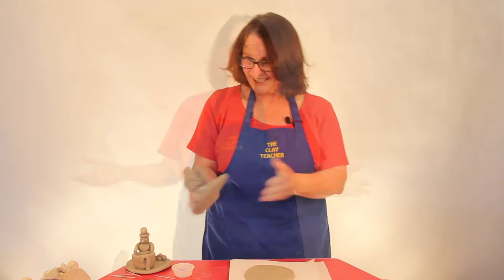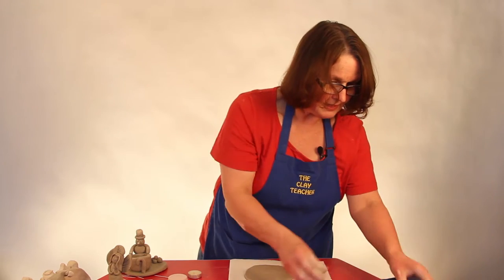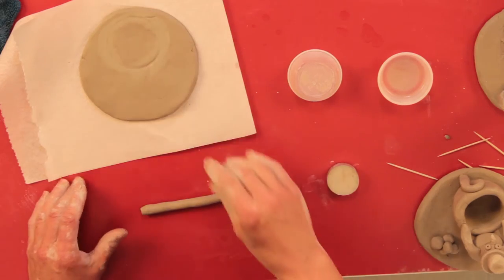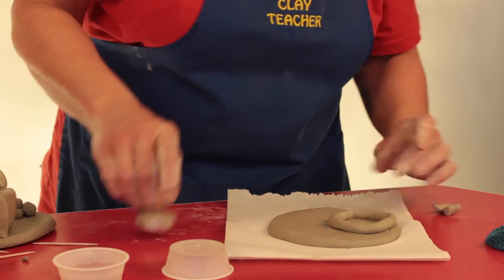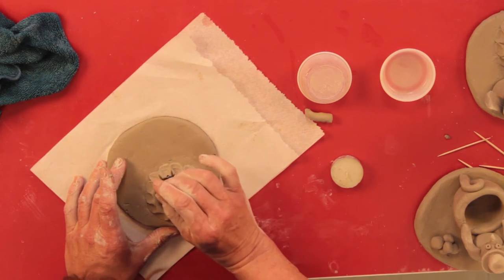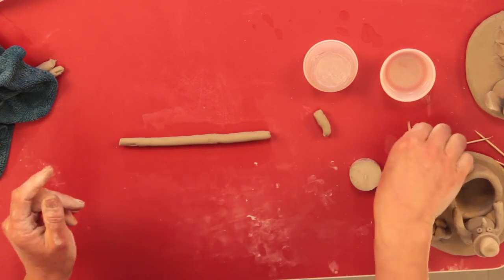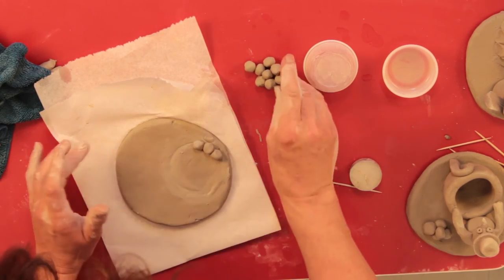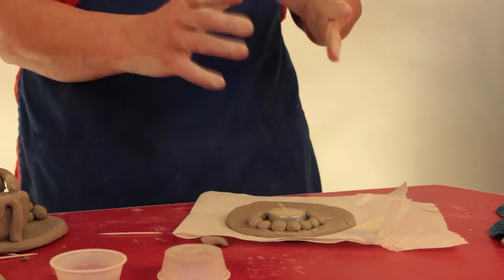How to Make Three Clay Winter Projects -9-Tealight Holder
Another project for winter clay fun is  a tealight holder using the characters created for the candy dish. Cindy shows you how to adapt the circle to make it a tealight holder. "Every day is Clay Day!®.